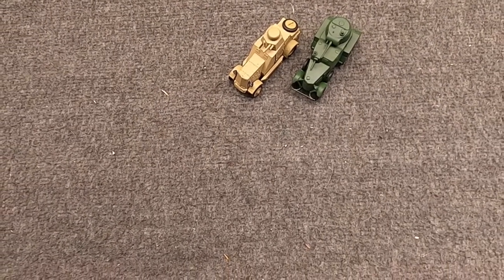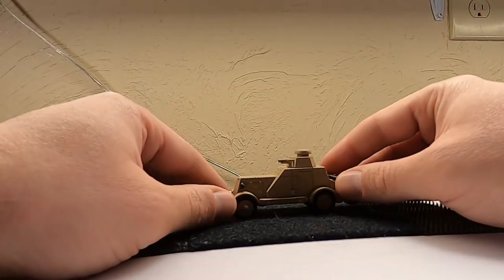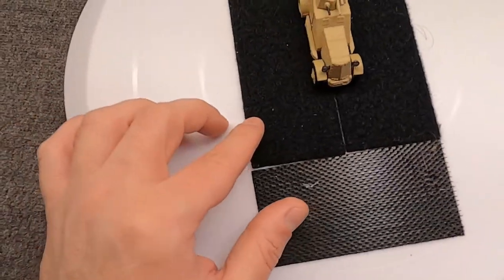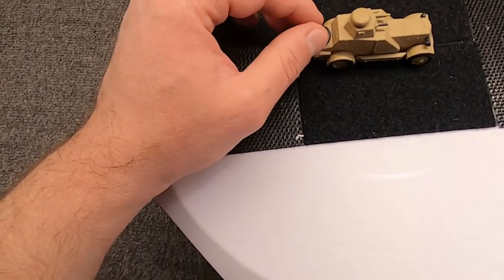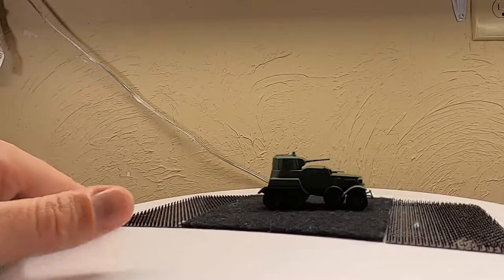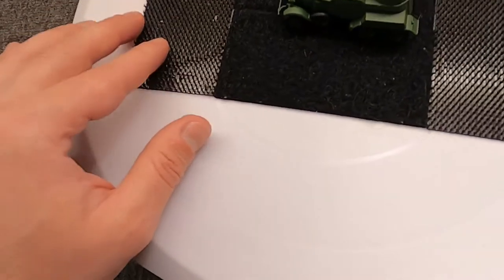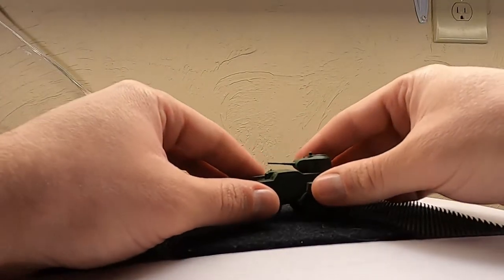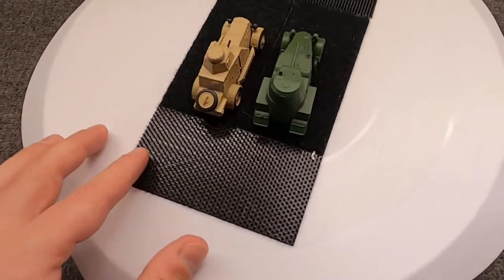BA-27 & BA-10 Heavy Armored Scout Cars (Russian Armor #13)